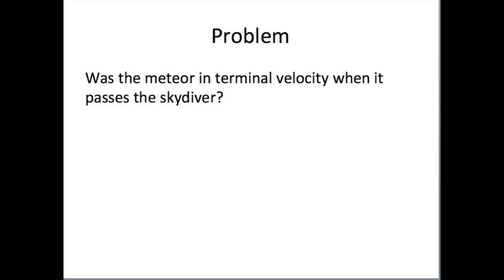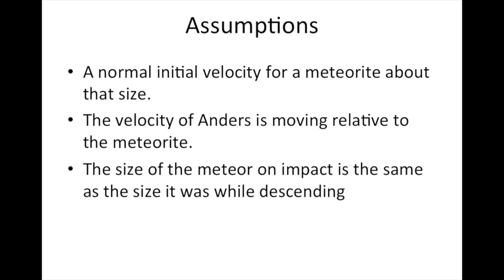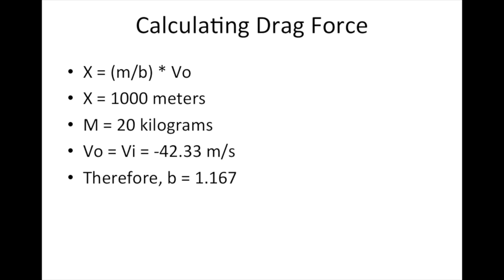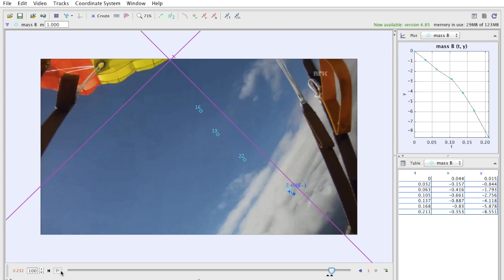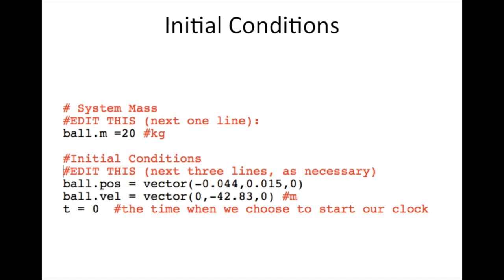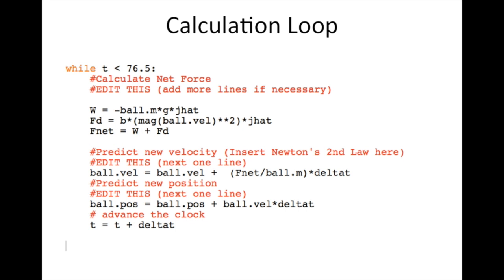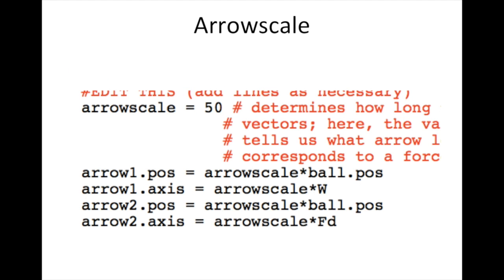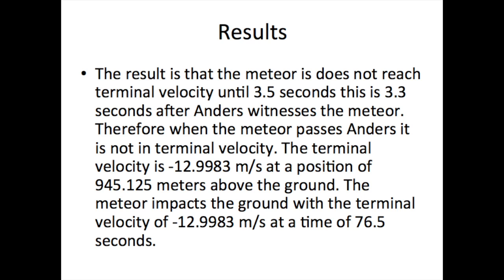Lab 5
GT Lab 5